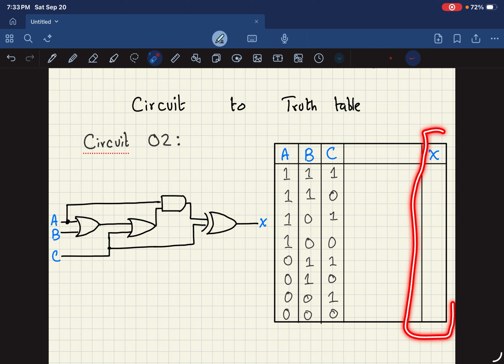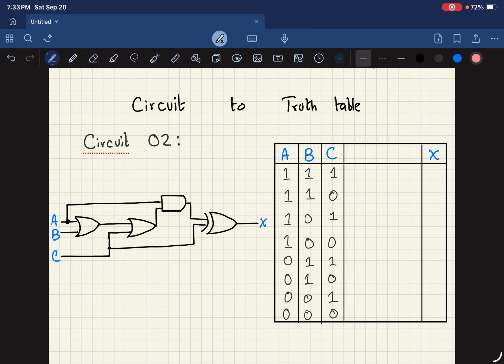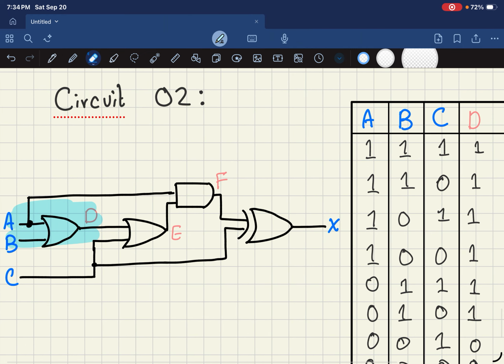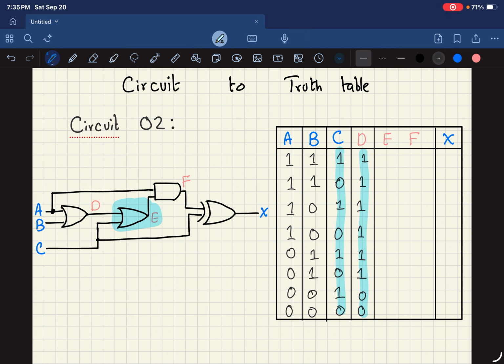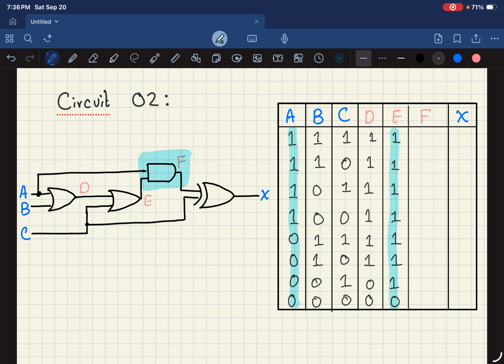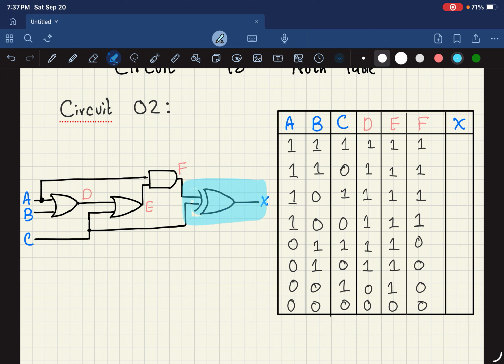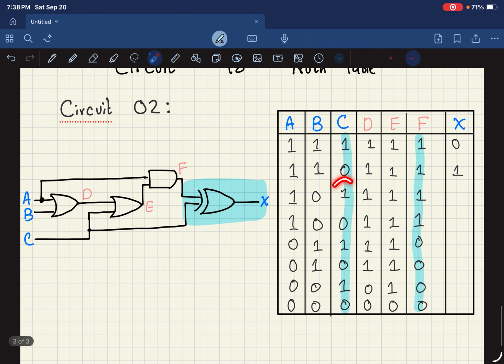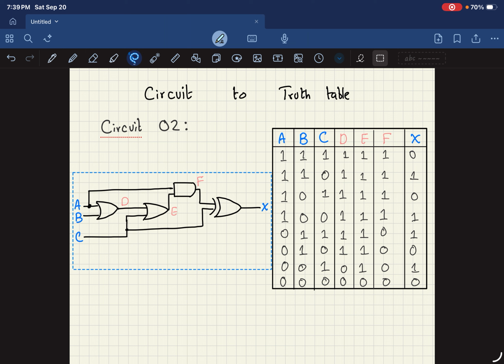Circuits to truth table (advanced example) | CS 2210 | O levels